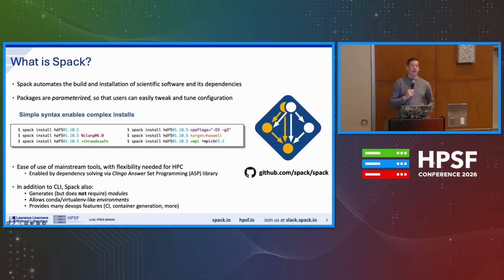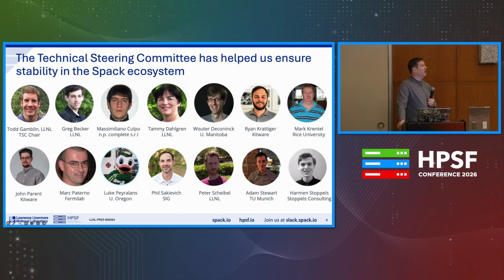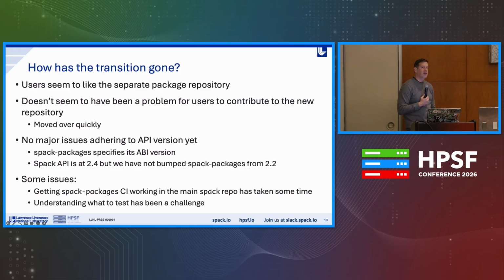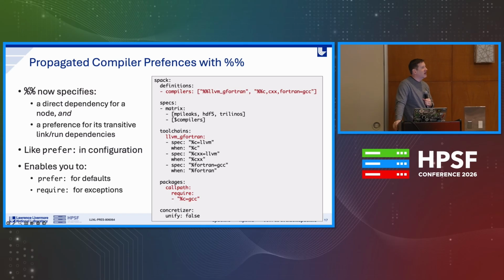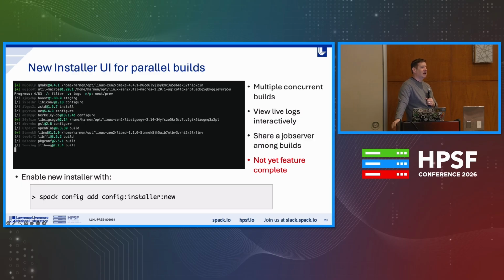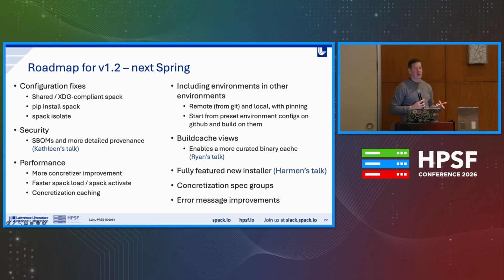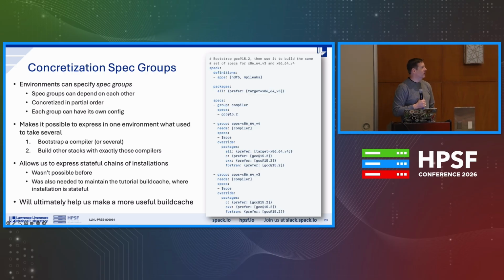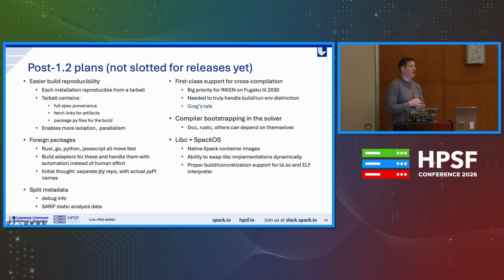State of Spack - Todd Gamblin, Lawrence Livermore National Laboratory